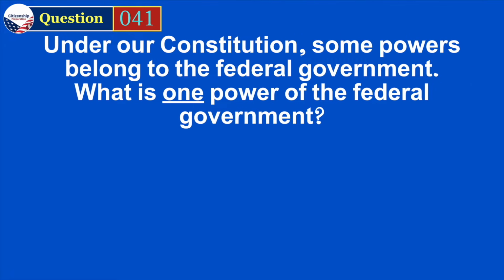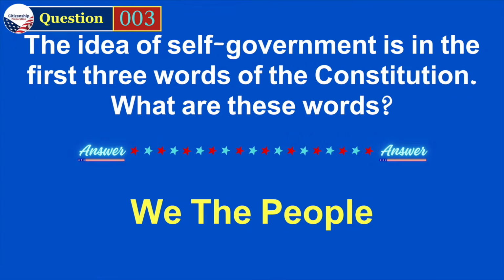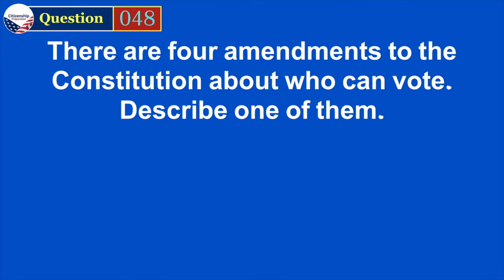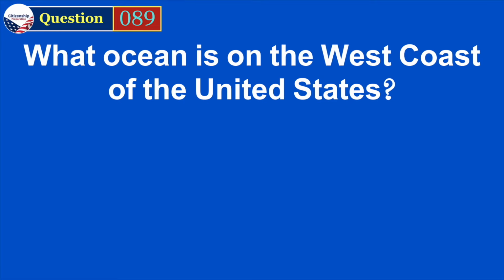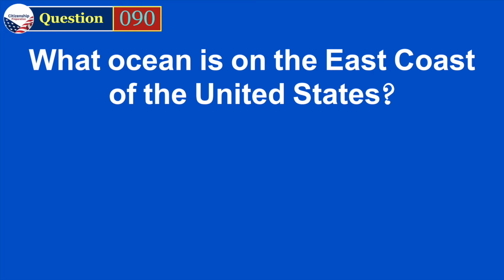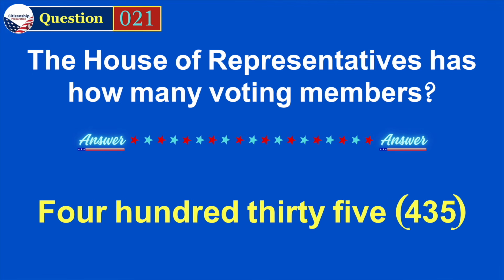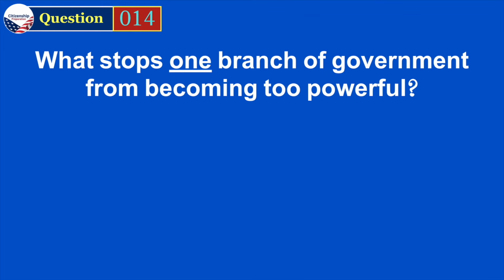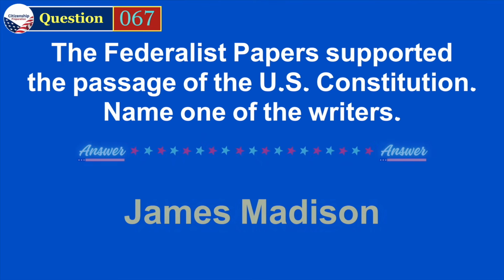2025 random 100 civics questions and answers - U.S. citizenship test I N400 Interview